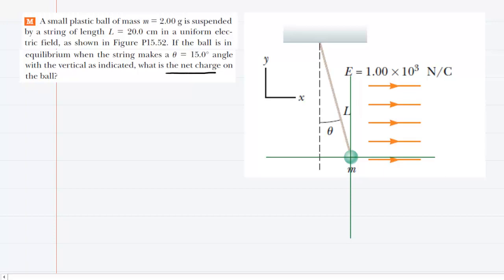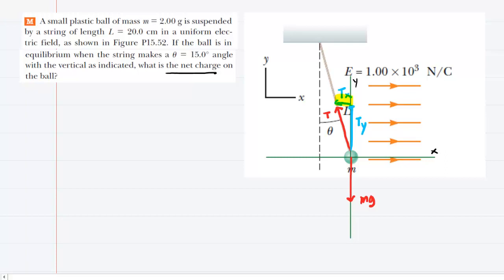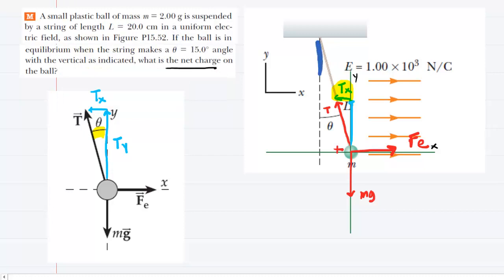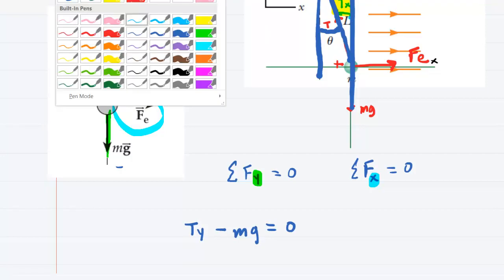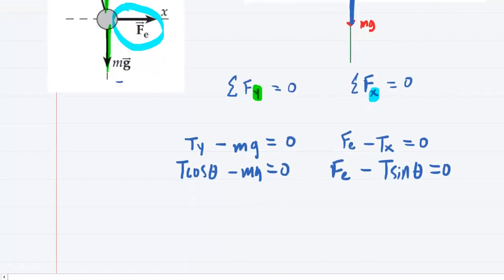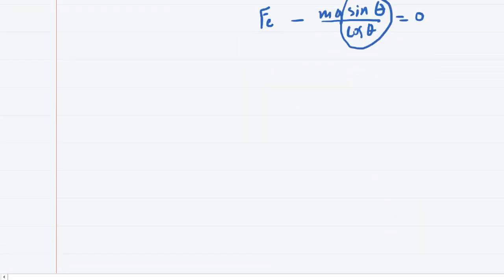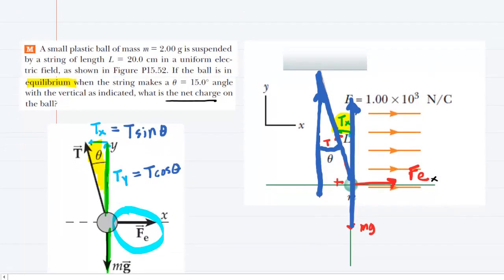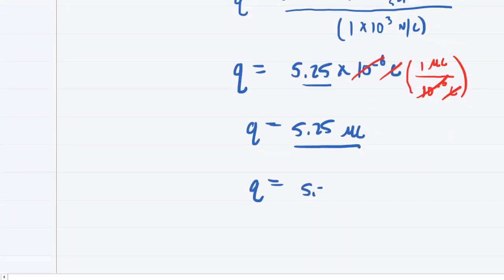A small plastic ball of mass m=2.00 g is suspended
A small plastic ball of mass m = 2.00 g is suspended by a string of length L = 20.0 cm in a uniform electric field, as shown in the figure. If the ball is in equilibrium when the string makes a theta = 15.0° angle with the vertical as indicated, what is the net charge on the ball?